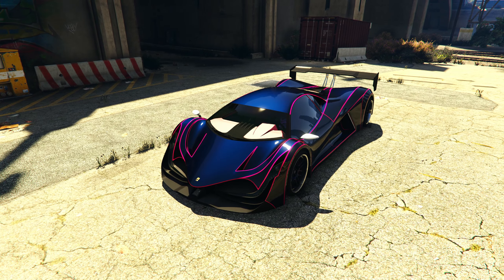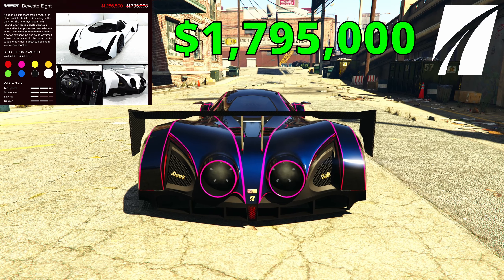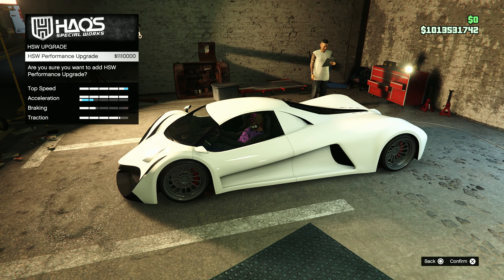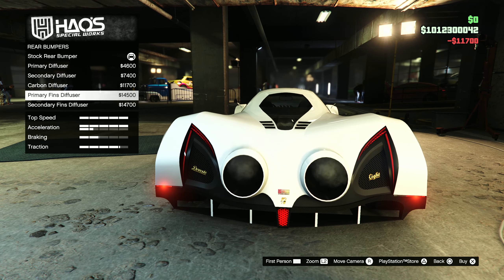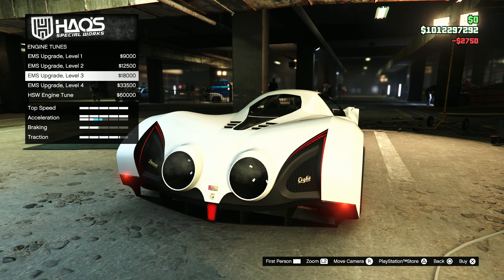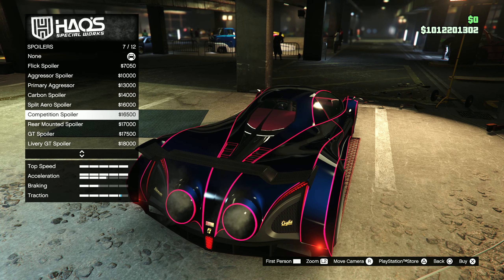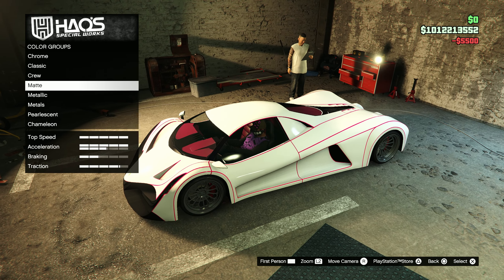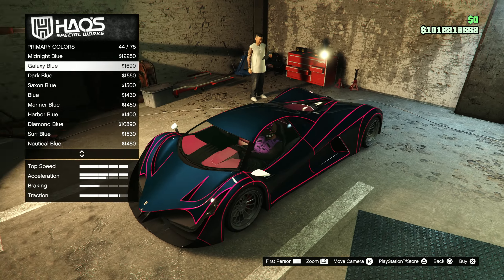GTA 5 - Is The Deveste Eight Worth It? (Principe Deveste Eight Customization & Review)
In this video, we're checking out the Principe Deveste Eight Customization options also Performance and giving you our thoughts on the vehicle.